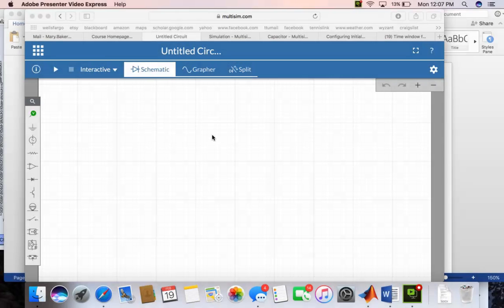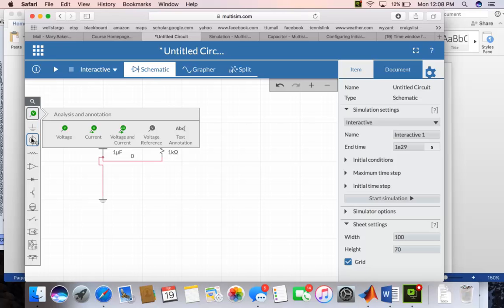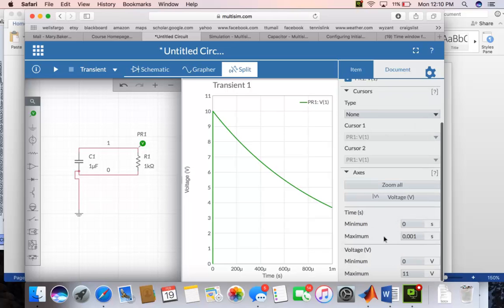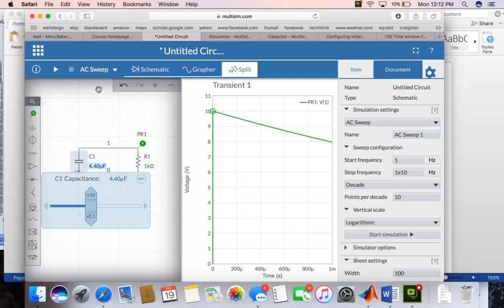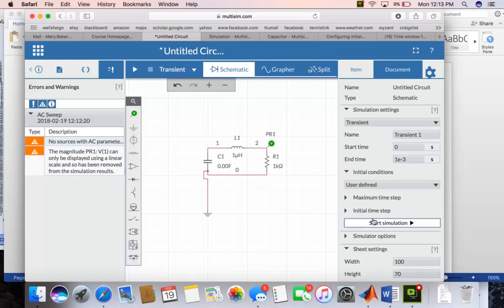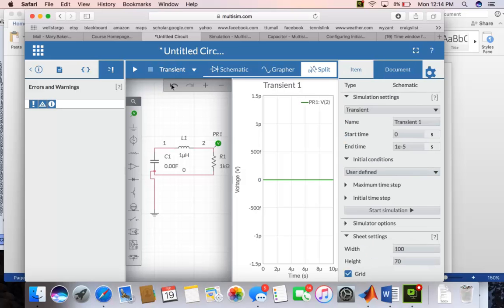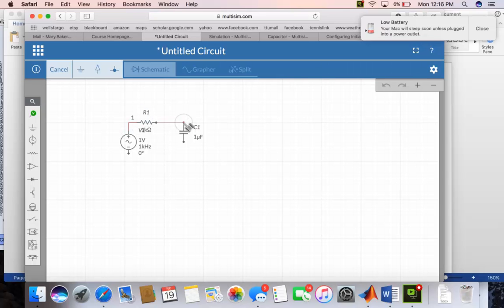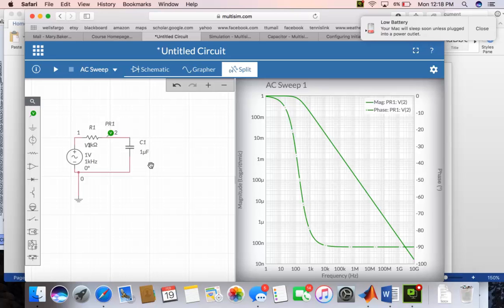ECE 3306 multisim video